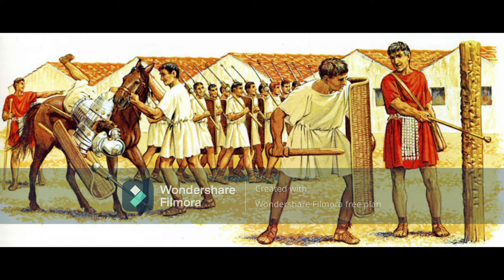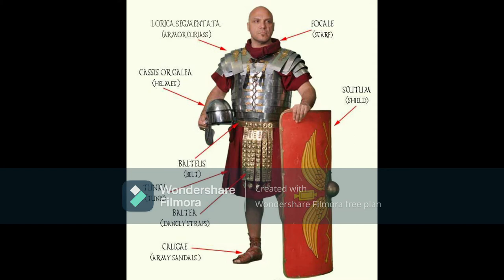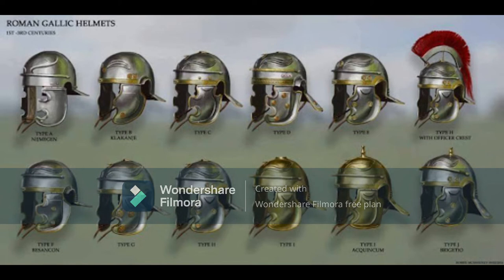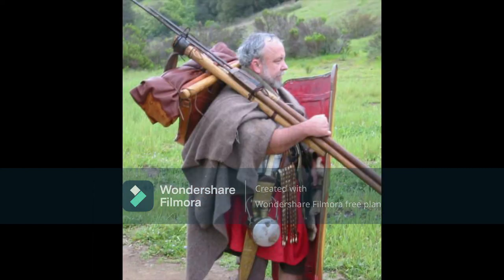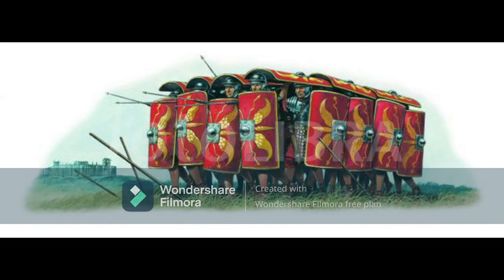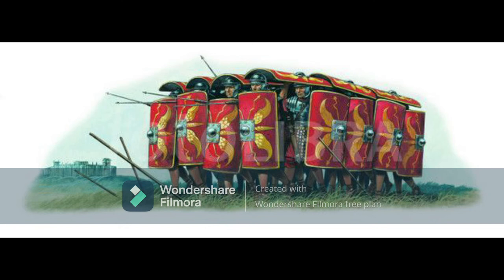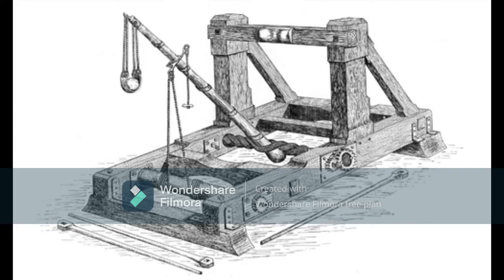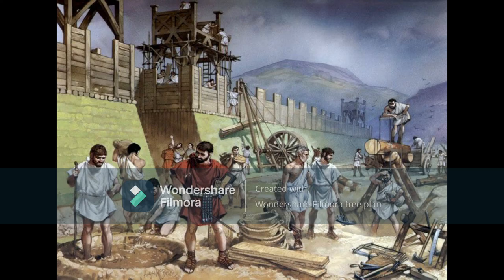The Roman Legionary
Today I'm going to talk about the Roman Legionary going on from the reforms of Gaius Marius.